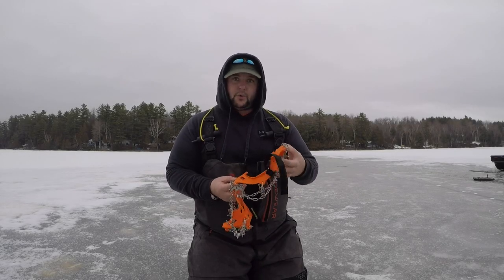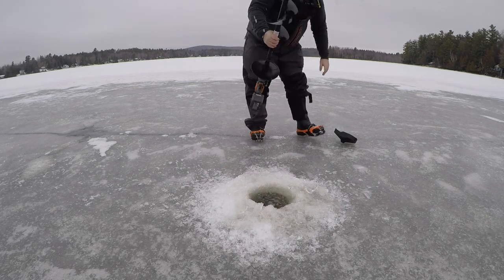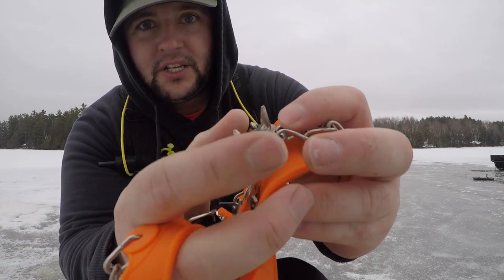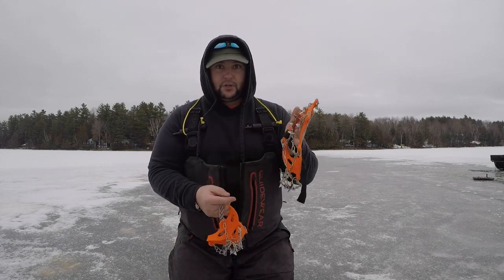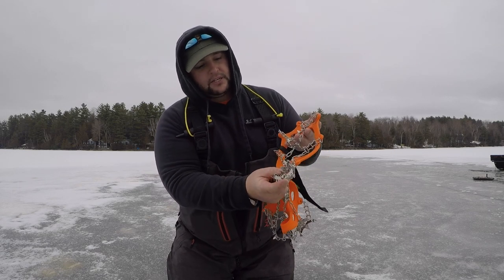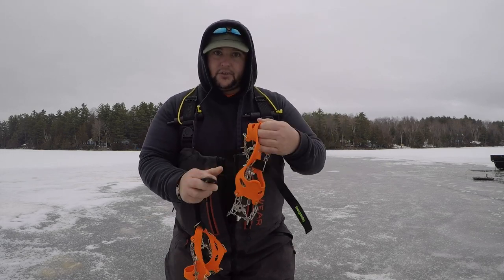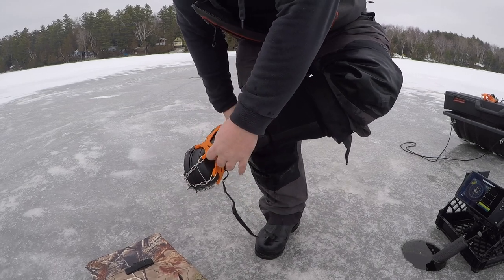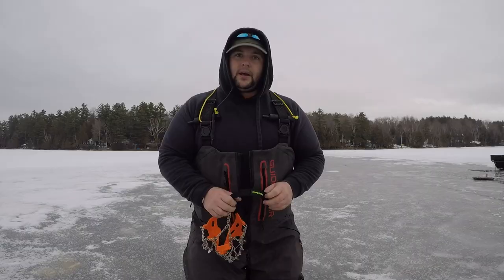Best Ice Cleats for Ice Fishing. Amazon's Energetic Sky Ice Cleats / Crampons. They're under $30.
These are by far the best ice cleats Ive ever owned. They are perforce for ice fishing, or any other type of activity that involves ice. You won't slip in these, guaranteed.

Link to the cleats